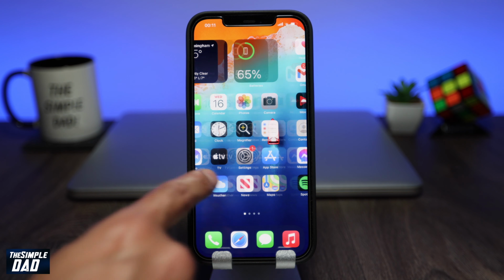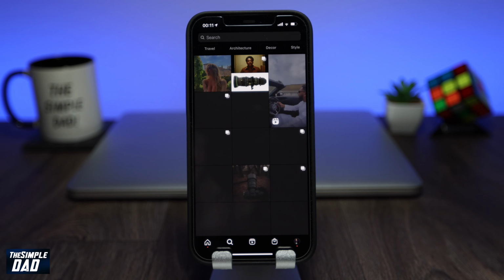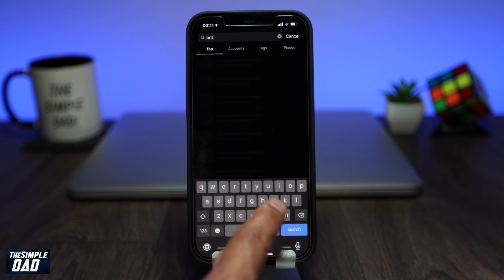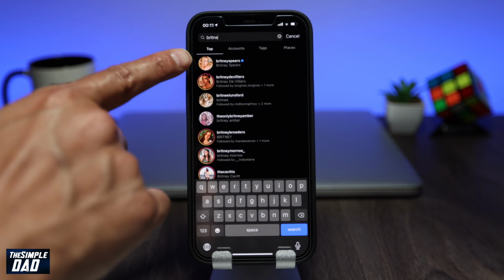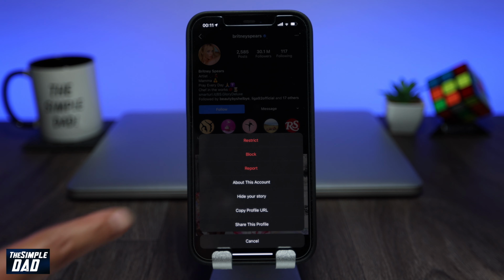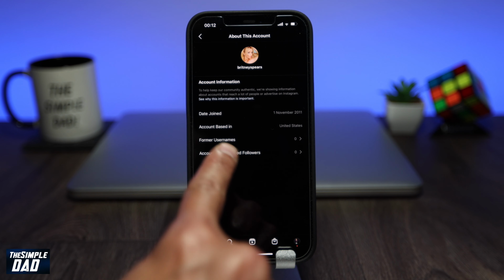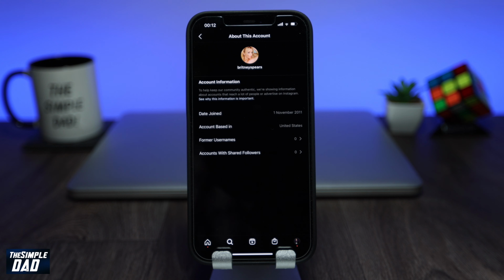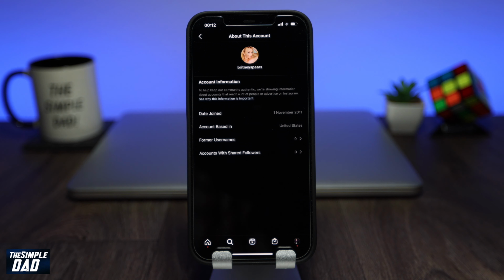How to Find Account Creation Date on Instagram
How to Find out Friends or Celebrity Account Creation Date on Instagram